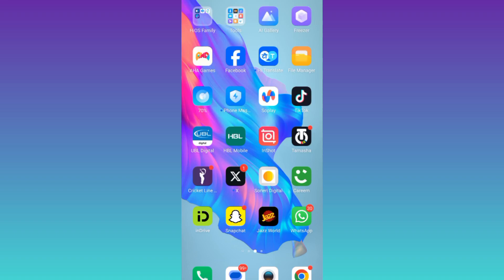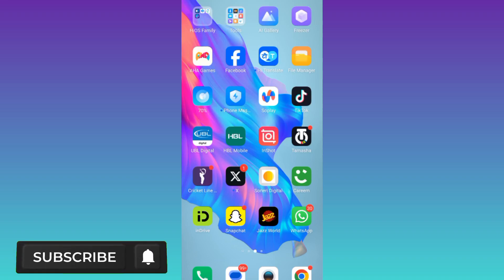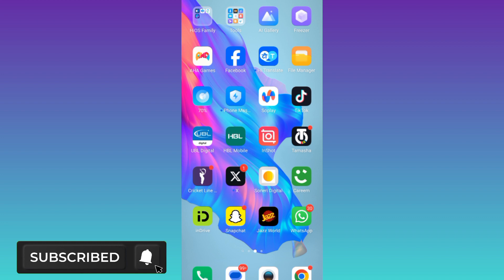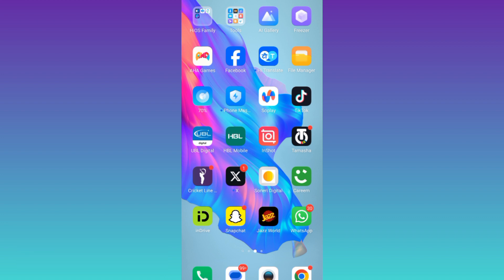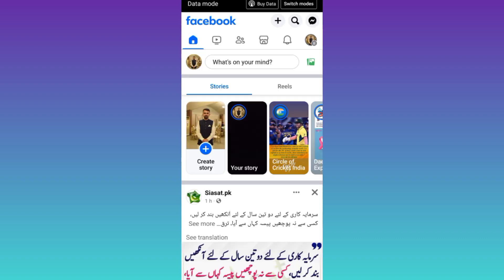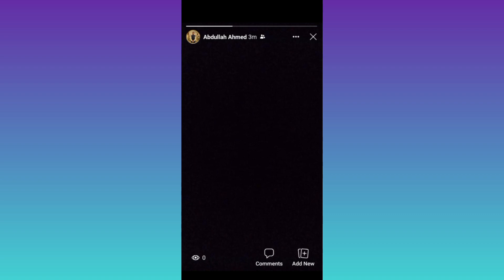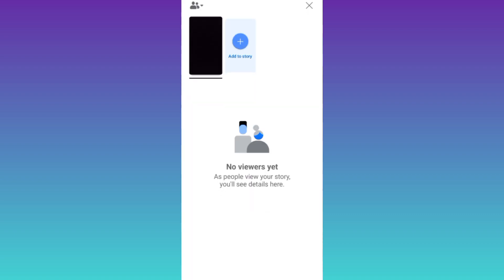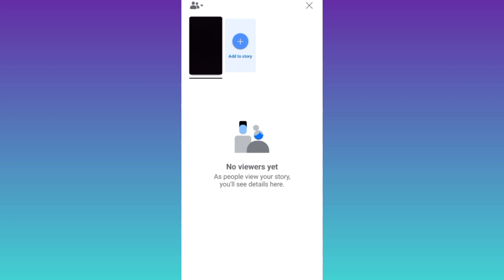How to See if Someone Took a Screenshot of Your Facebook Story (2023)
When we upload a story on facebook then we want to know if someone took a screenshot of that story. So in this video, I am going to show you how to know if someone took a screenshot of your facebook story. So sit back and learn how to see who take screenshot of your facebook story.